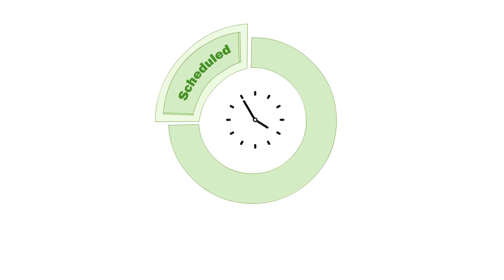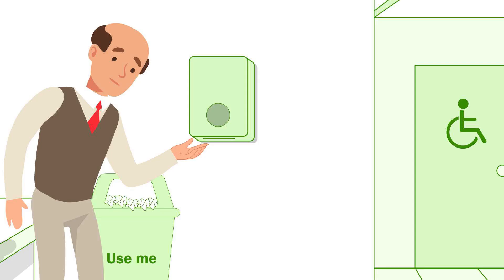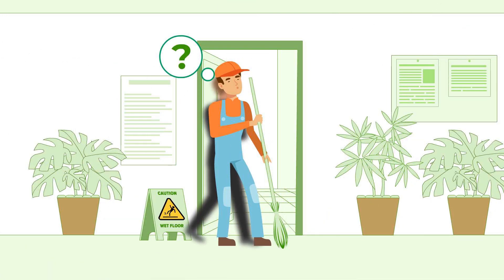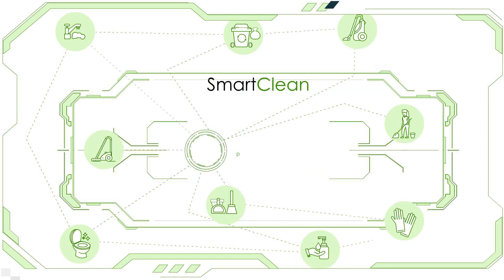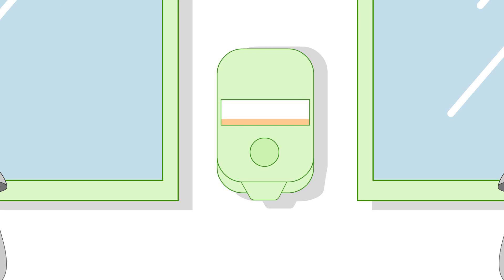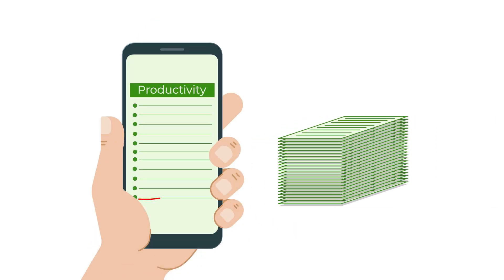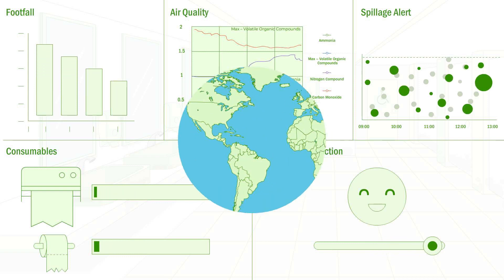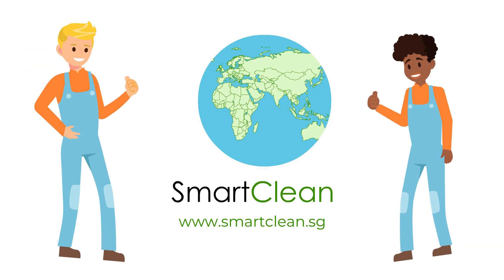SmartToilet+ - Smart Restroom Management | SmartClean Technologies | Reinventing Cleaning Management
SmartToilet+ is a patented cleaning automation solution developed by SmartClean Technologies that enables on-demand cleaning for Washrooms, which reflects the facility's hygiene and cleaning standards the most.

SmartClean's IoT systems monitors build spaces in real-time. The system uses advanced data analytics, machine learning, and predictive algorithm to compute usage and cleaning requirements, which are used to send alerts to cleaners with detailed work instructions & used by managers to plan resources in advance.

This helps the cleaning industry to move from scheduled to on-demand operations, increasing productivity by over 30%, improving service quality resulting in net savings for the organization.

SmartClean is also rolling out a one-stop SaaS platform – Matrix, for MSME cleaning companies to digitize all of their back-end operations, including workforce management, contract management, audit and payroll etc.

SmartClean solutions are targeted for use in commercial spaces comprising of properties such as offices, malls, airports, hospitals, etc, and used by industry stakeholders including Cleaning Companies, Facility Management, and Hygiene Companies. We partner directly with commercial property owners as well as the facility management companies that deploy their cleaning staff.

Our Clientele includes -

Singapore: JTC Summit, Jewel Changi airport, Mount Elizabeth Hospital, State Court, NParks, Bus Interchanges

India: JLL, Sodexo, LnT Reality

Indonesia: Ecocare